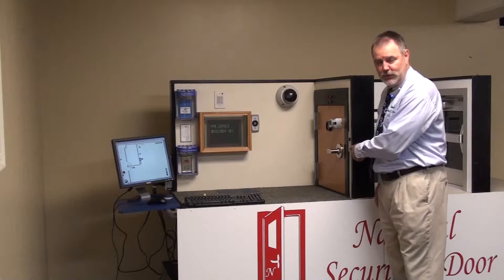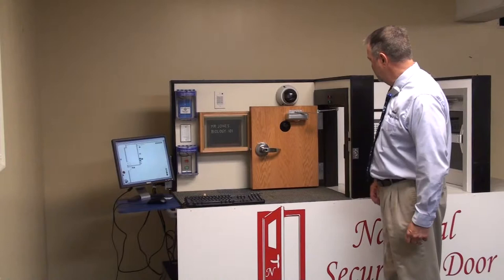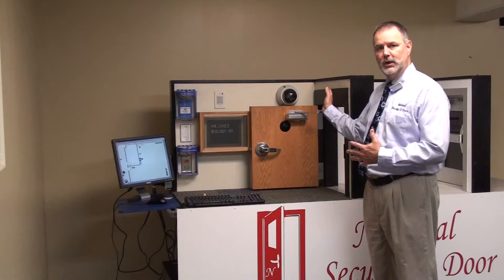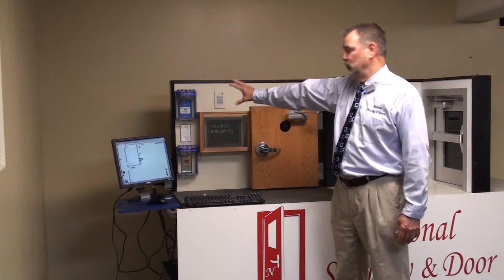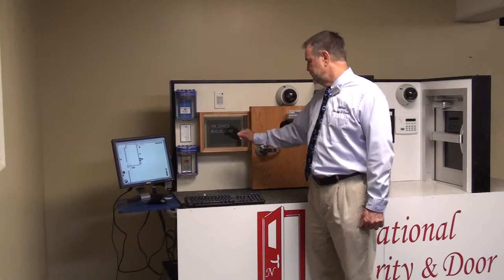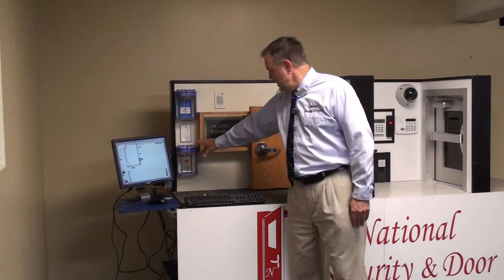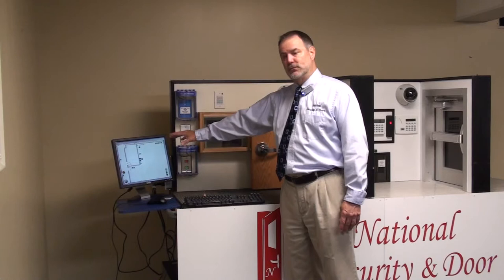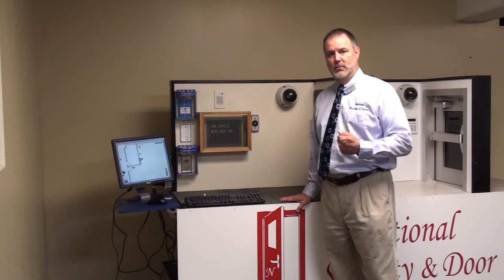In The Classroom - The Components